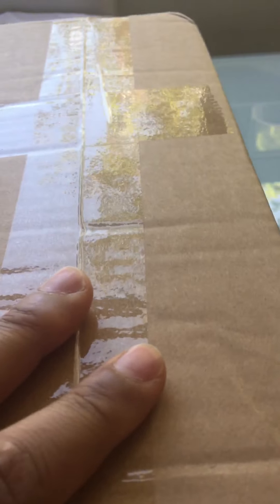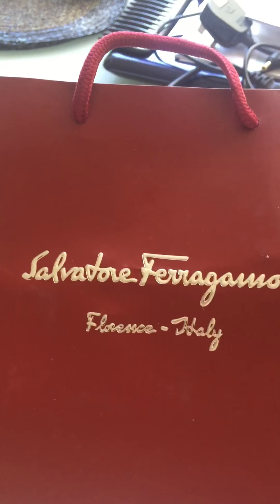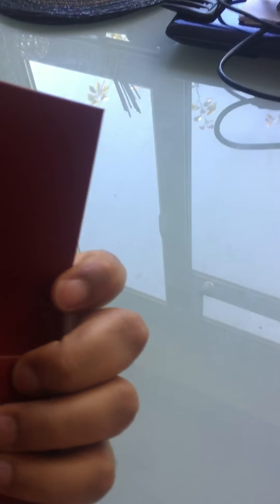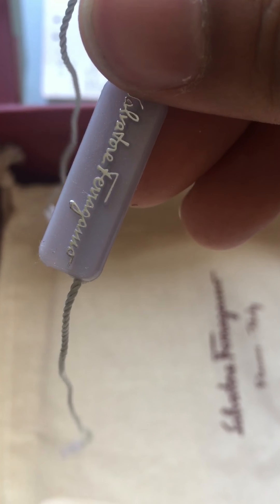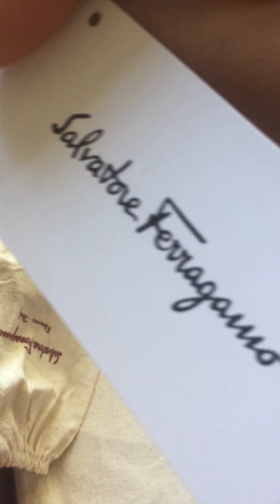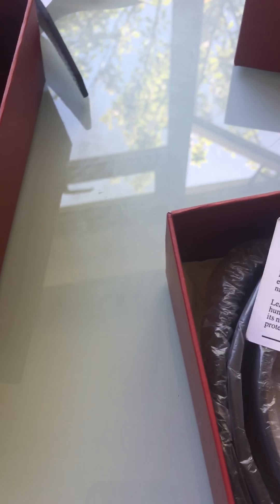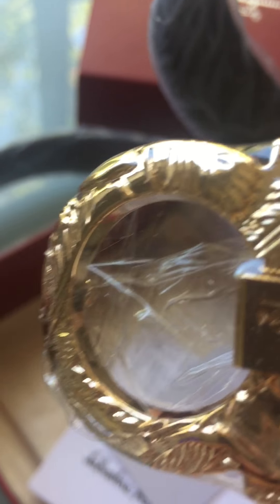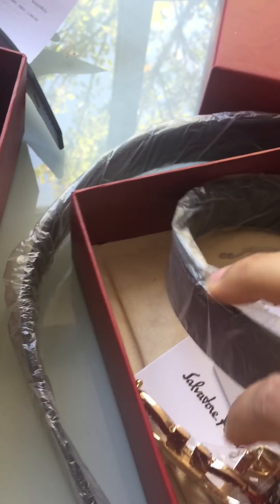Hotkicks.cn Ferragamo belts (original quality)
1) First order free to get  $10 off.  2) $50 off if you make a reveiw video of previous order

Skype: firekicks.cn